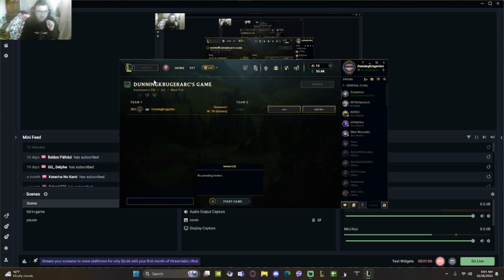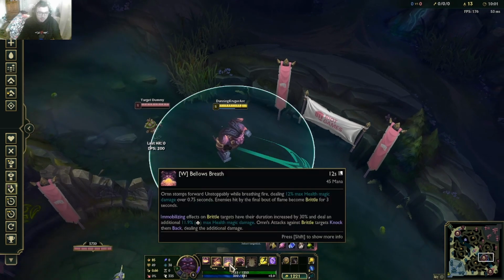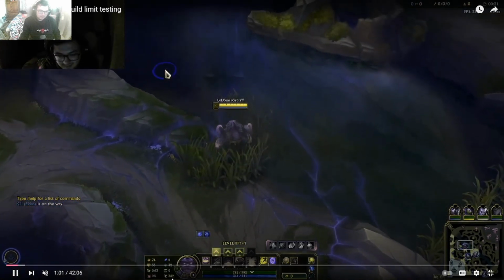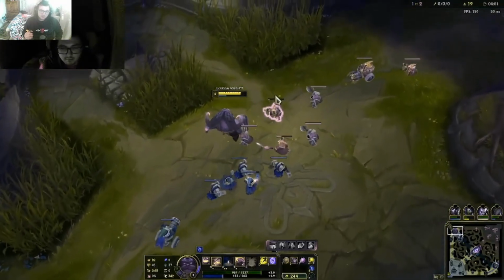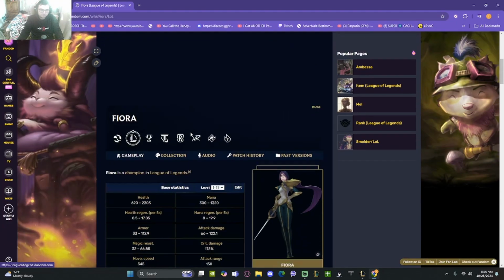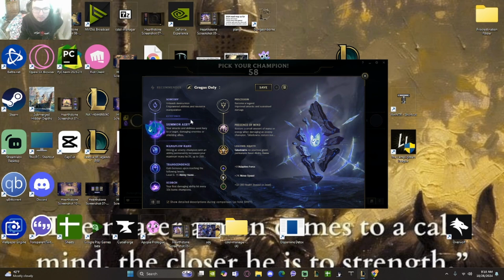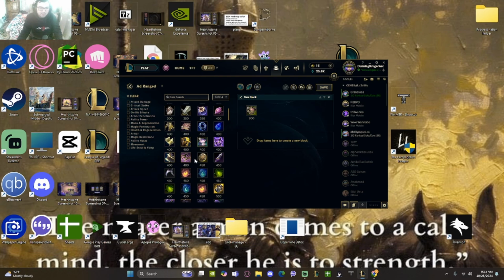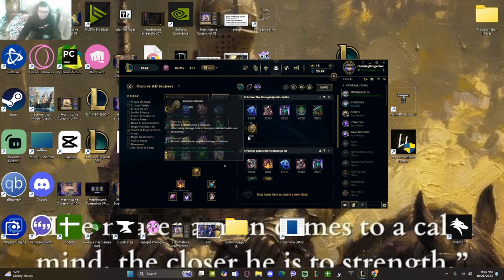Overall Guide for Ornn Beginners